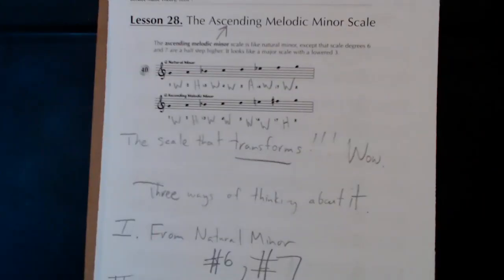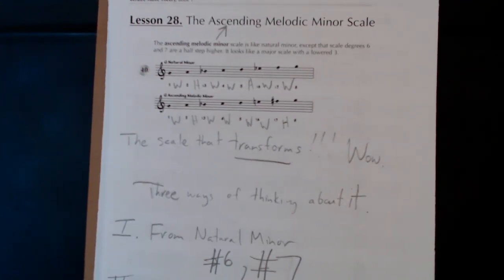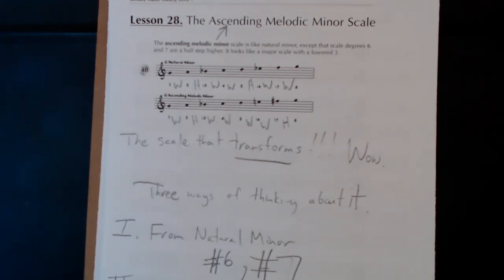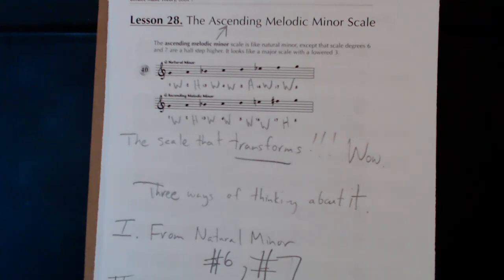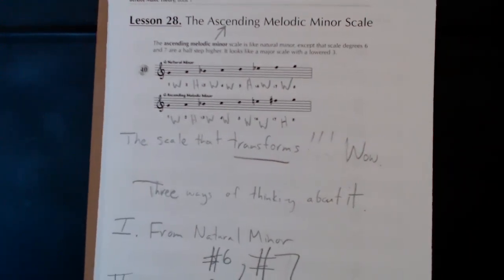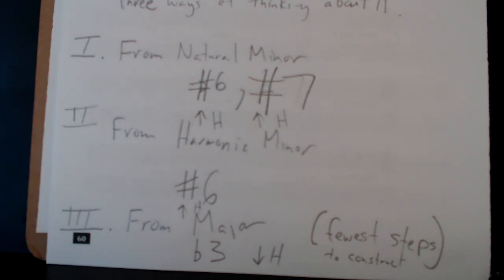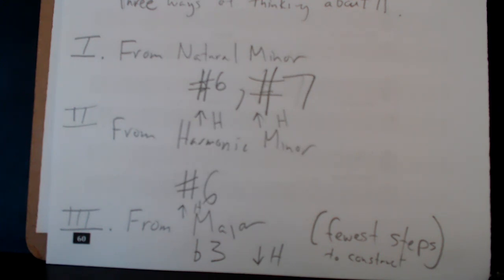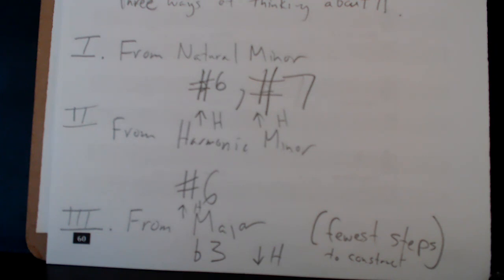MVSU Music Theory I Tutorial 28